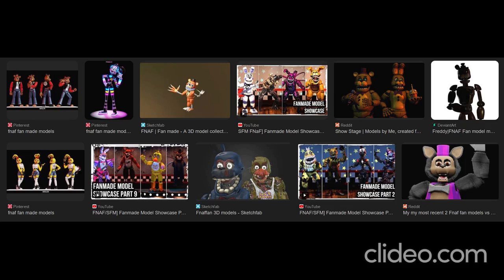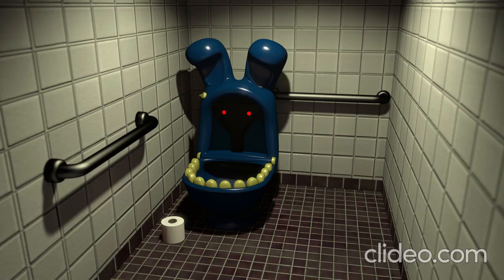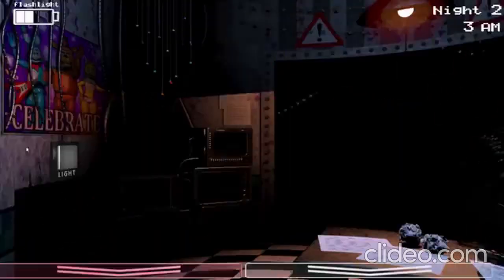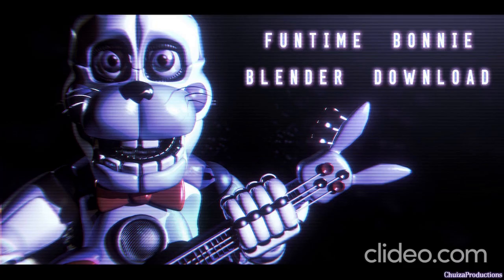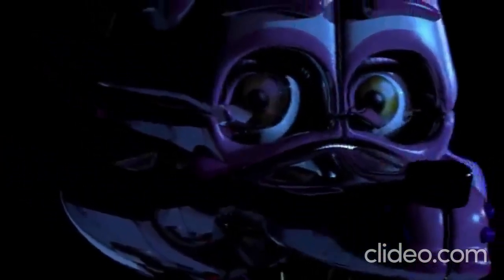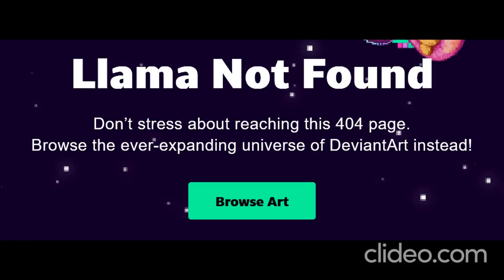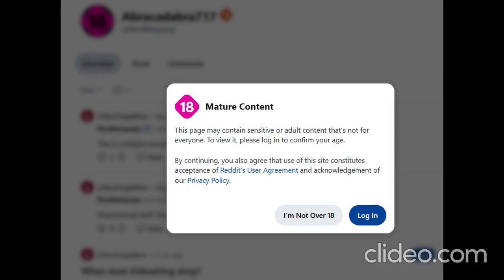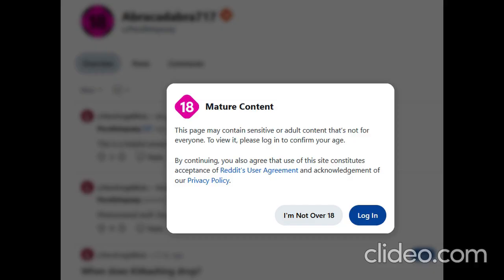Five Nights At Freddy's: The unknown whereabouts of the 'OOSB' model [ESSAY VIDEO]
that for sure was a long LONG video to make for me. had to do a research (which probably is bad or has holes that i didn't explain. sorry about that). this was fun to do tho. expect however edits and/or updates here in the description as i tend to watch my own essay videos to see if i made a mistake somewhere (and sure as hell i make a shit ton of these). if you found one or wanna suggest something then check the Edits at the description bottom before commenting as it's going to help a lot! :)

videos used:
Like it or not - Dawko & CG5
A new beginning - Zajcu37
I animated Springtrap again - Sandwichingaround
Five Nights at Freddy's 2 full gameplay no commentary - Gamers Little Playground
Sister Location trailer 1 - Scott Cawthon
Fnaf all animatronics blueberry inflation - Creeperraptor40? (reuploaded by Bea girl02)

pics used:
Google images
SFM workshop
SourceFilmMaker (my renders)
DeviantArt (Parallelopussy Blu and Cozy)
The FNaF Archive

Timestamps:
0:00 - Title
0:55 - How it all started
1:53 - *possible* Origins of the FNaF models
4:00 - Who is 'OOSB'
5:10 - The search
7:08 - Summary
8:30 - Other videos

Edits:
1. the reason i included the blueberry inflation video at the end was because it includes non-existing models that existed possibly when fnaf 2 was released (speculation). also being probably the very first and last humanized versions of the fnaf animatronics at the same time.

2. when i wrote the script i mainly focused on Parallel and Cozy. Blu was responsible not only for the render i mentioned at 5.21 but also did the actual ports for the C4D and blender.

3. scott's thank you poster wasn't actually the main reference for the modellers as in fnaf 4 are models of foxy and fredbear shown step by step. altho these references were probably used later (my guess is when sister location was being teased before the big reveal trailer).

4. on 4.30 is a download link for the model. it doesn't work (if it did then otherwise the video wouldn't exist lol) so don't bother. altho if you wanna see where is it from: the pic is from a post made by ShushiMLdd on deviant art (they probably abandoned their account since they don't respond).

5. at 6.58 i mentioned that 'same window popped up' which is refering to me being not able to check their account since it's marked as NSFW acc.

6. i've put somebody's gameplay of fnaf 2 as 1). i don't have any fnaf game on steam that i could play. and 2). i have no recording programs at the moment

7. i don't mark timestamps in Edits like i did in Timestamps to avoid any mishaps or confusion

8. the model still DOES exist in VRchat! i forgot to mention this!!